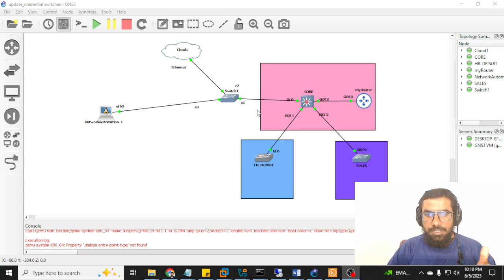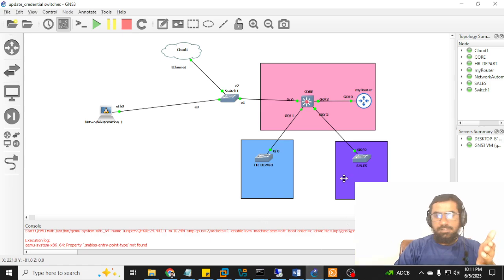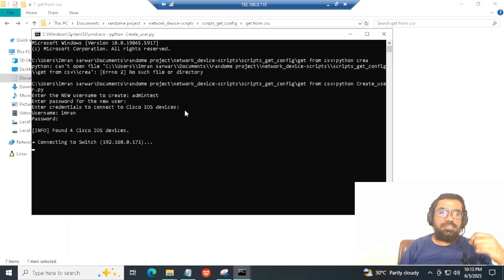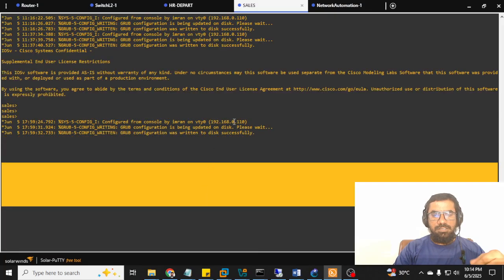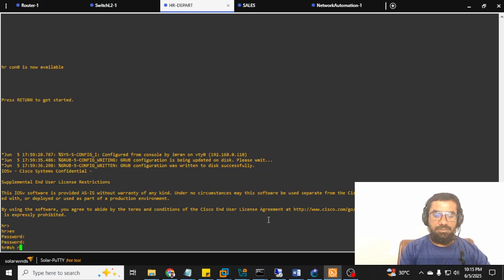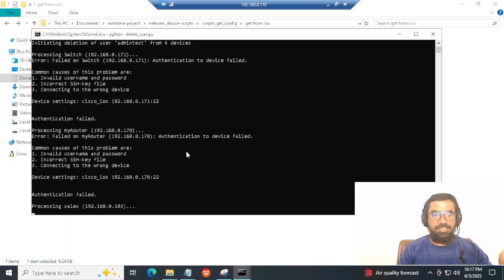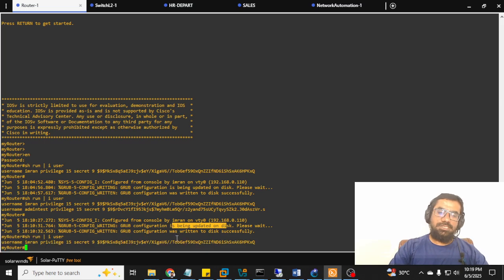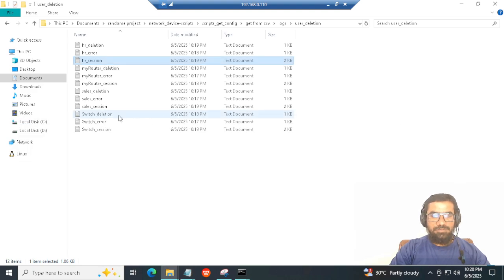Python Network Automation: Create & Delete Users on Multiple Network Devices (Netmiko Demo)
In this video, I demonstrate a real-world Python network automation script that creates and deletes user accounts across multiple network devices using Netmiko.

This automation was tested on real network devices and supports multi-vendor environments including:
- Cisco IOS

What this demo covers:
- Python-based network automation
- Netmiko SSH connections
- Multi-vendor device handling
- Bulk user creation & deletion
- Role-based access configuration
- Automation vs manual CLI comparison

Why this matters:
Managing users manually on dozens of devices is time-consuming and error-prone. This script demonstrates how automation can reduce configuration time from hours to minutes while ensuring consistency and security.

Technologies Used:
- Python
- Netmiko
- YAML / JSON device inventory
- SSH-based automation
- Multi-vendor networking

Who this video is for:
- Network Engineers
- DevNet learners
- Network Automation Engineers
- Students learning Python for networking
- IT professionals moving toward NetOps / DevOps

Project & Source Code:
GitHub Repository:

👍 If you find this useful:
More real-world automation projects coming soon.